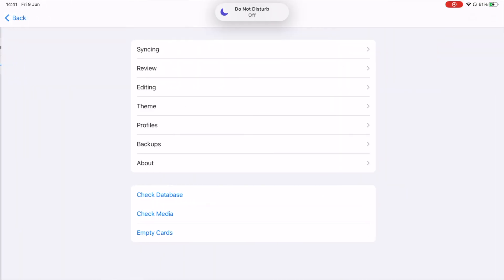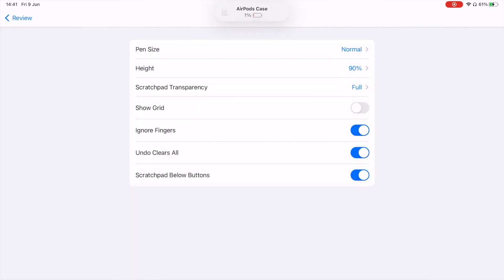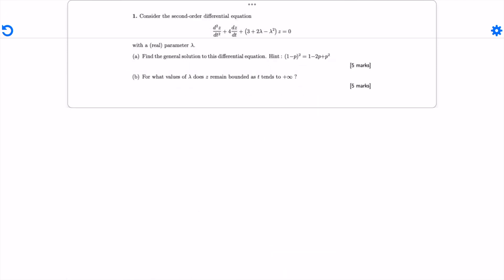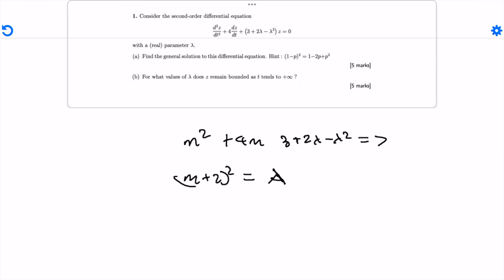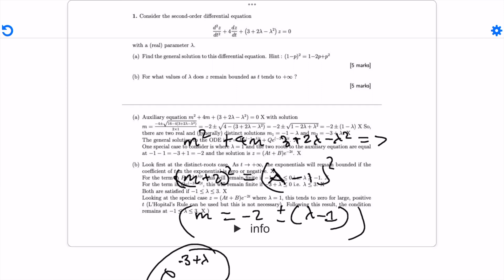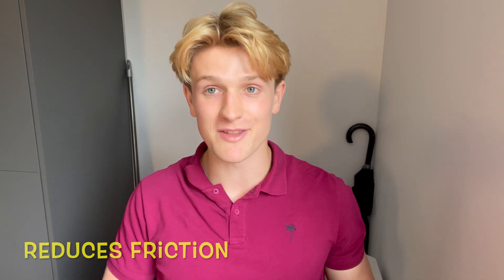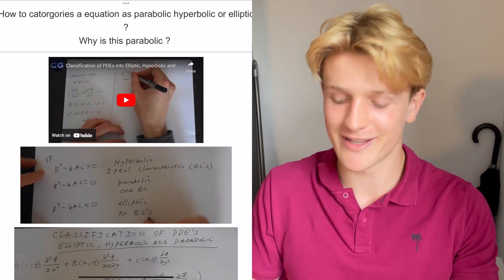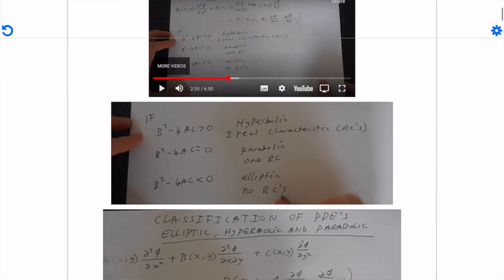How I do Past Papers on my iPad Pro with Anki - Engineering student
Thank you for listening & Good-luck  ❤️